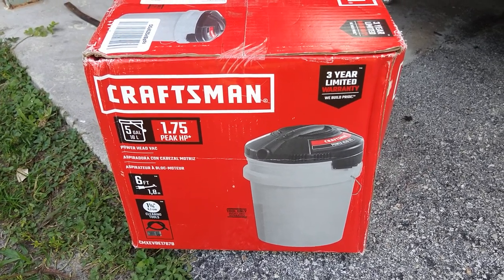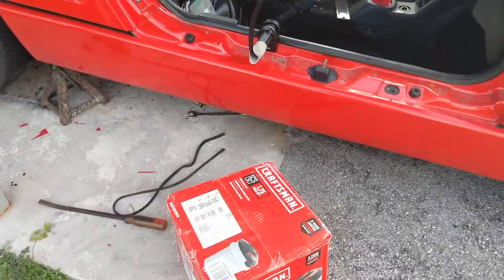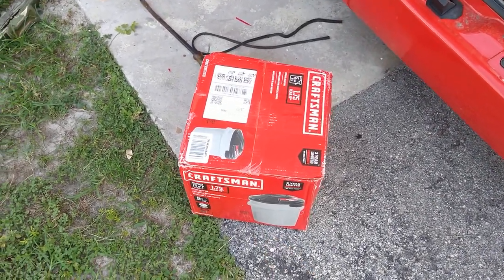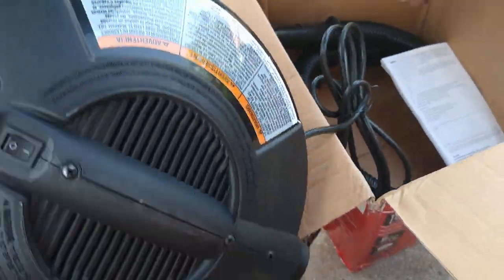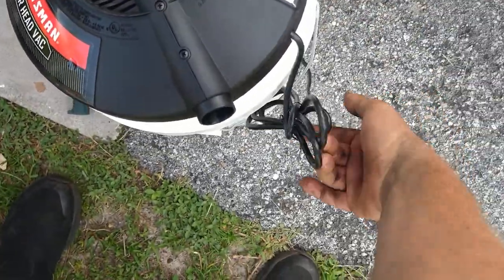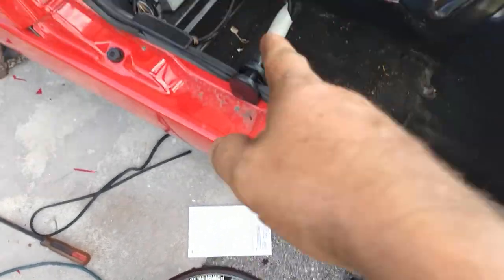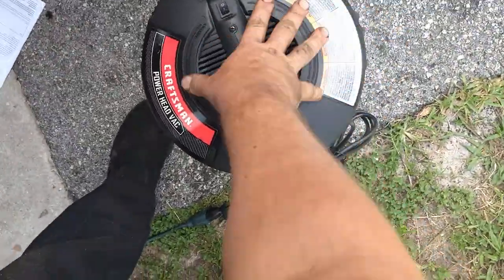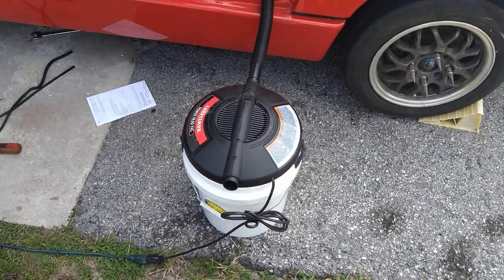craftsman power head vac 5 gallon bucket shop vac vacuum 1.75 hp UNBOXING REVIEW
vac